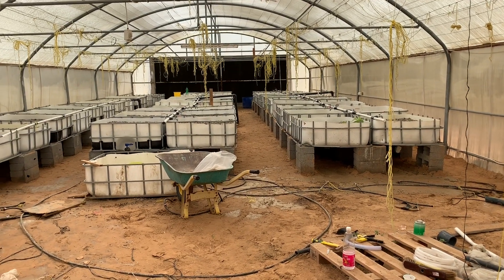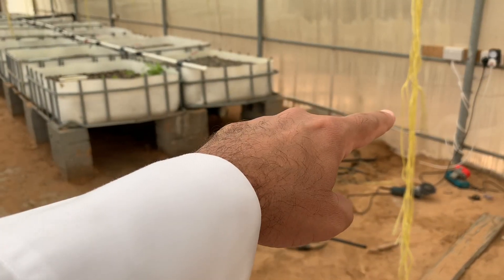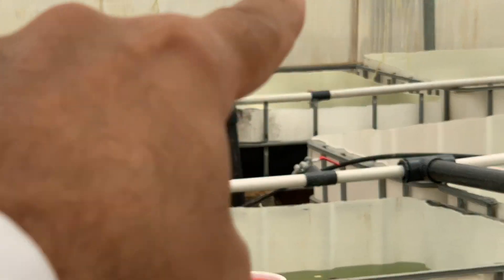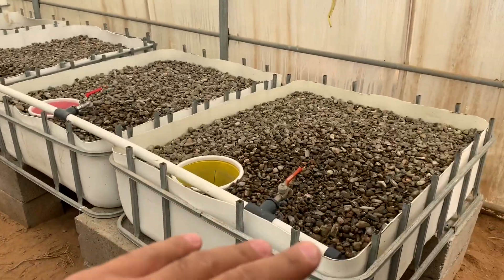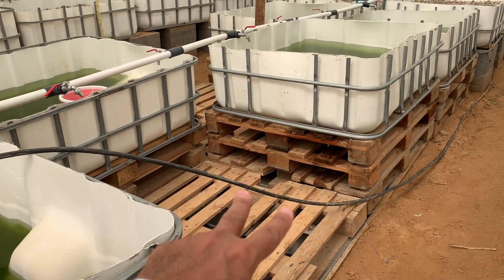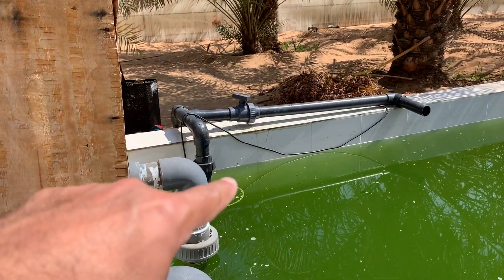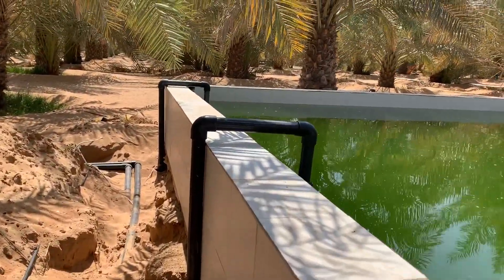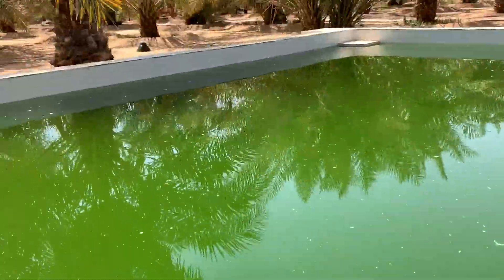Doing Aquaponic system in green house in UAE :) - update 1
We're in the progress of building a new aquaponic system in the greenhouse; so we thought of sharing this with all of you out there to benefit and learn from each others too :)
It's located in our farm here in Abu Dhabi (UAE).
If you live in UAE and would like to come and visit us you're more than welcome :)